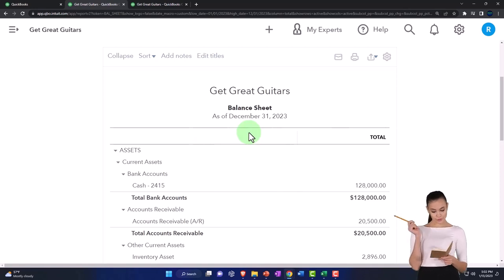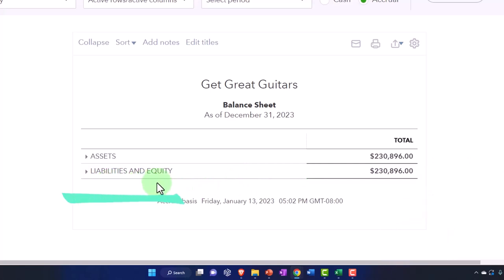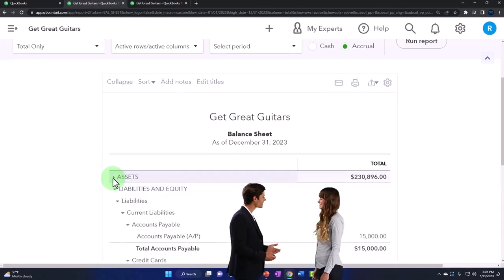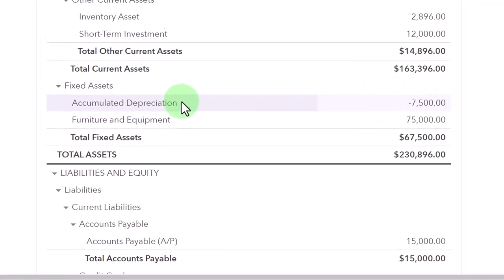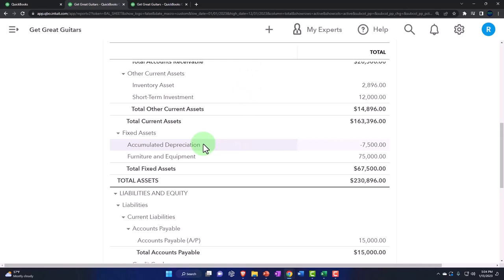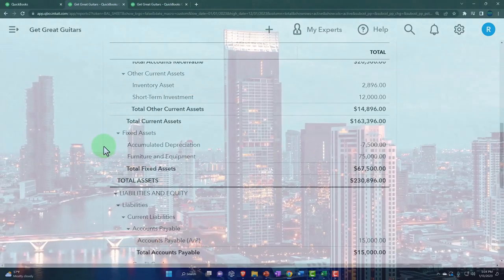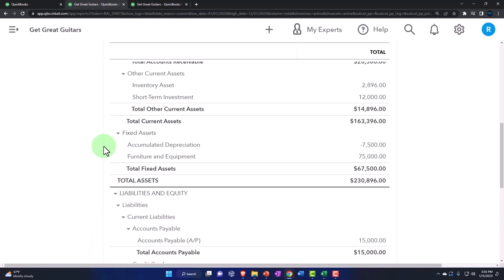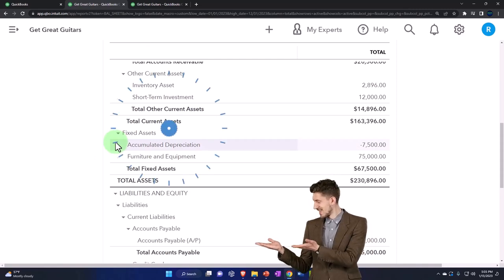Fixed Asset Business Strategy Overview - QuickBooks Online 2023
Fixed Asset Business Strategy Overview